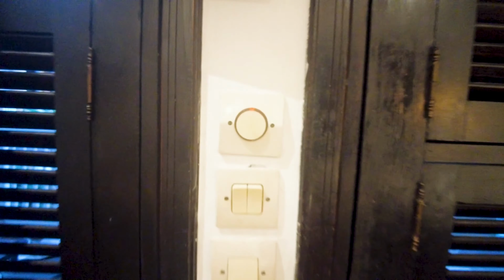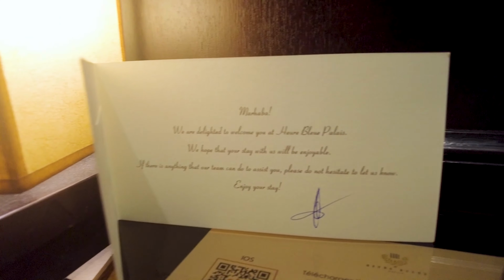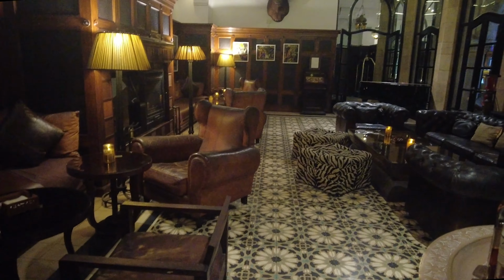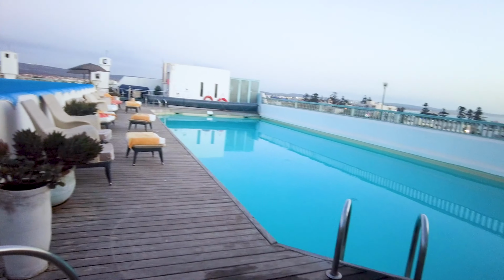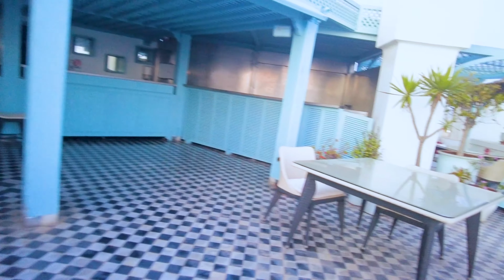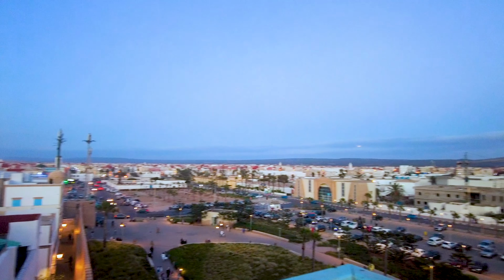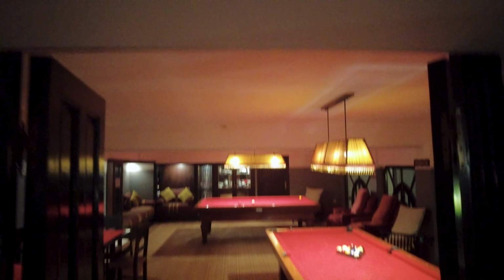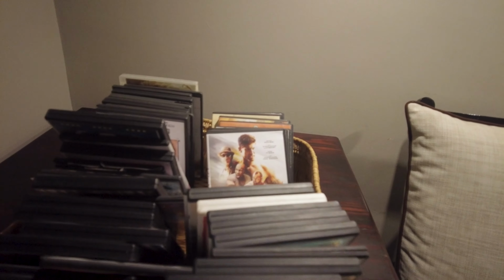Tour of Heure Bleue Riad | Best Hotels in Essaouira Morocco Travel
Hey Explorers! Welcome to my latest adventure at the Heure Bleue riad in Essaouira Morocco! Tune into this travel vlog as I take you inside Heure Bleue for a room tour and property tour! Come along with me as I explore this Essaouira Morocco hotel tour of Heure Bleue. I will wander through the enchanting 5-star riad, admire its beautiful architecture, and savor its tranquil vibes. Discover the perfect blend of tradition and luxury that makes Heure Bleue in Essaouira a delightful escape.

If you are planning a trip to Essaouira, Morocco, this video is for you so you can learn where to stay in Essaouira Morocco 🇲🇦!

Your support helps me bring more amazing content your way.

Kita the Explorer

**CHAPTERS**
00:00 - Intro
00:57 - Room Tour
05:23 - Heure Bleue Property Tour
14:20 - End